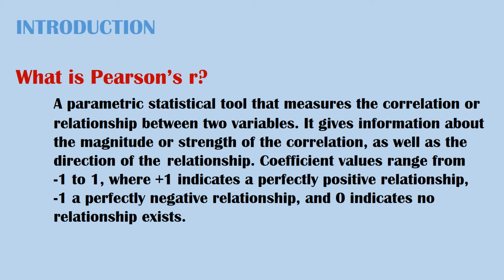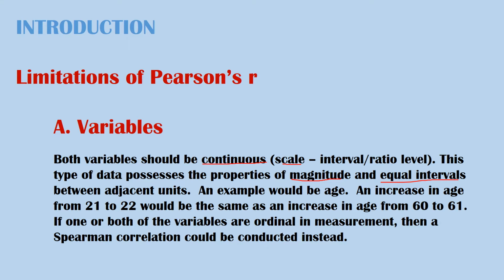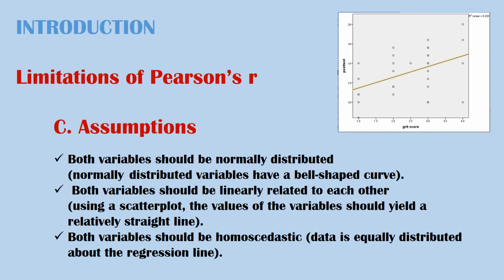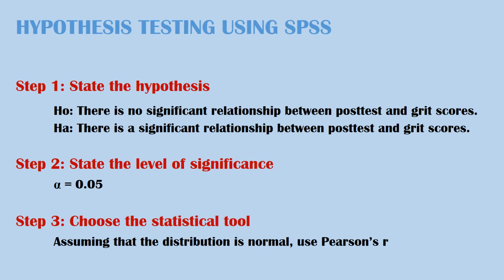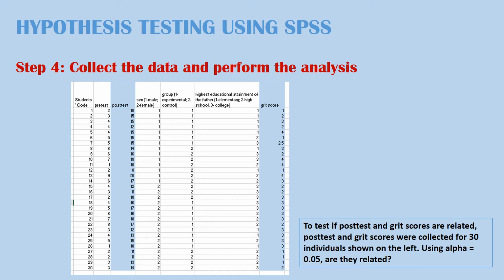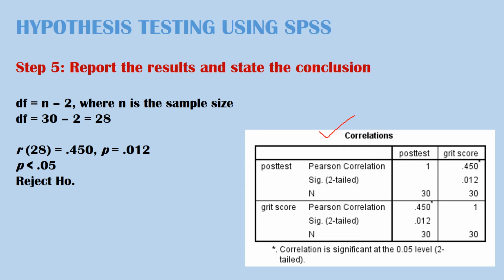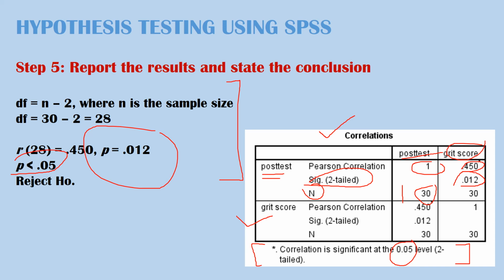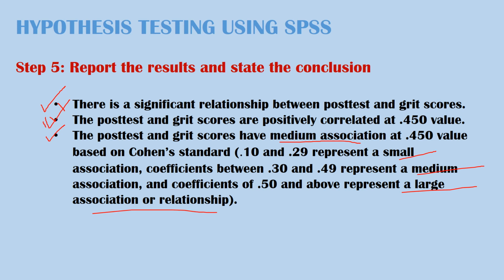Hypothesis Testing with Pearson's r using SPSS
A final task on Statistics